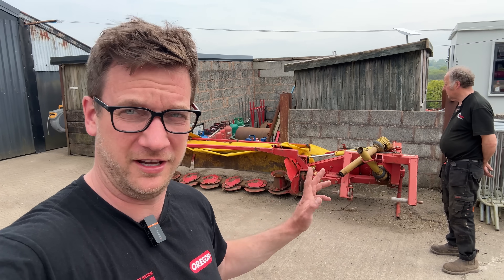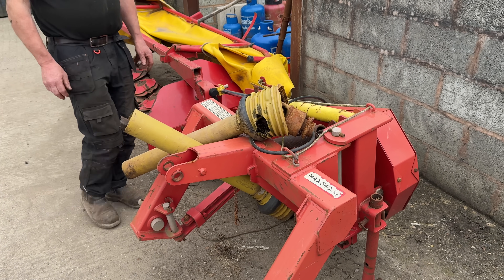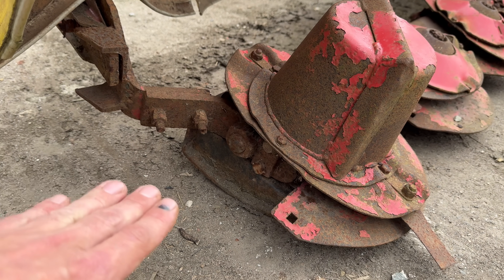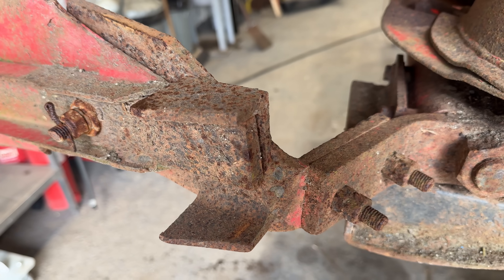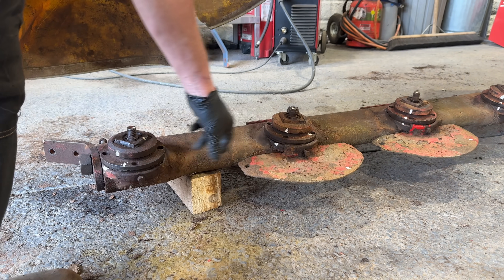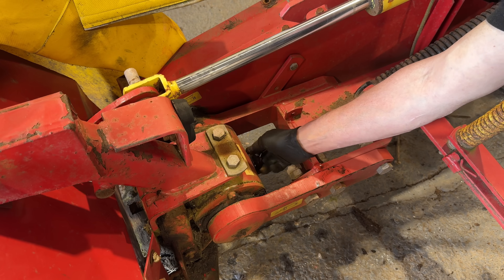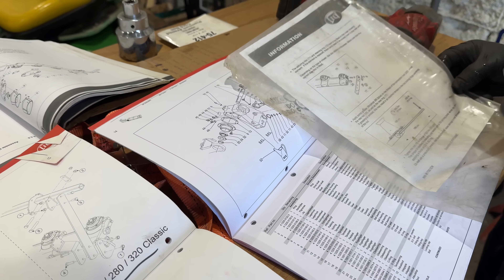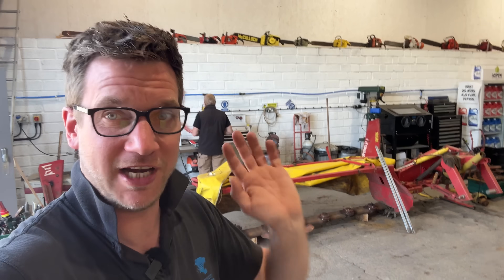Is this Tractor Disc Mower Bent? How Bad is it? Can we Salvage it?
Lely Optimo Disc Mower - Is it bent and can we fix it?